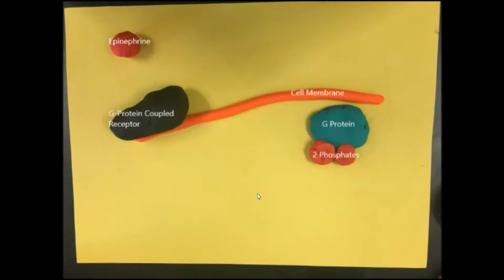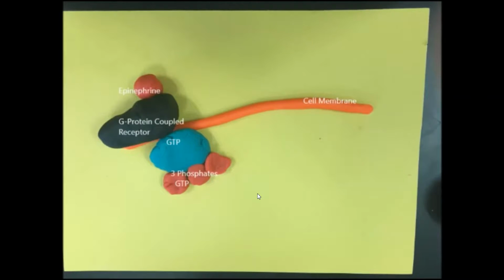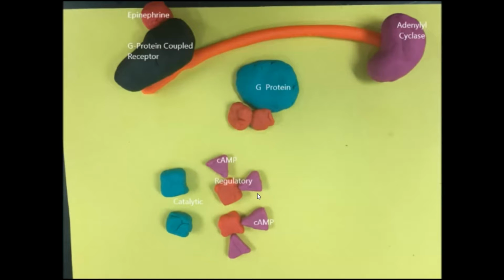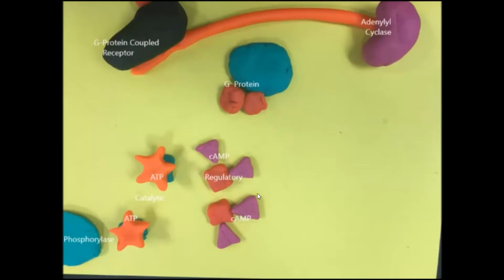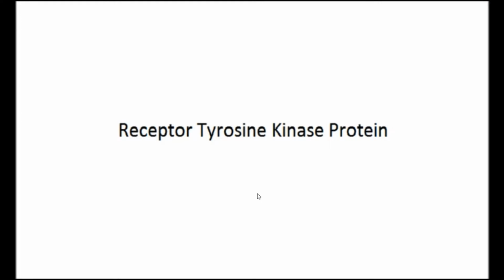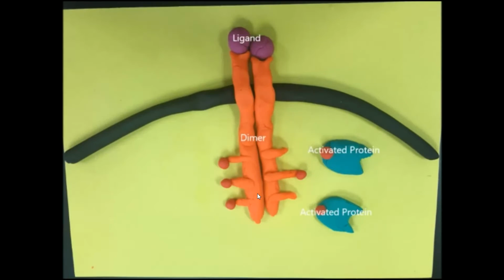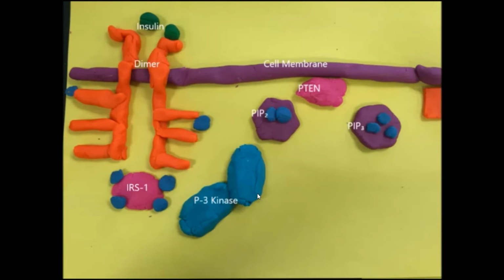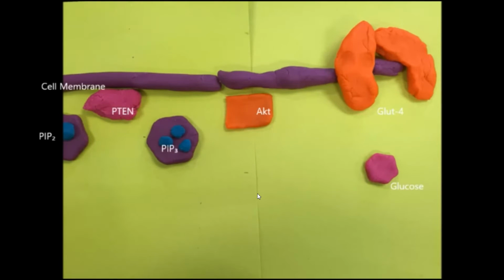Type II Diabetes + Cell Communication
Antony Mathew
Luke Kim
Nick Warner